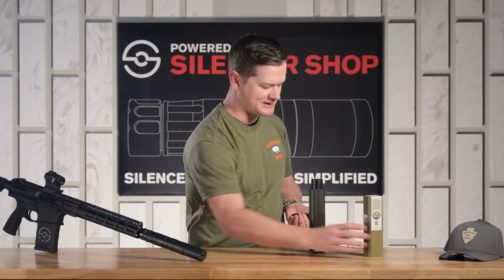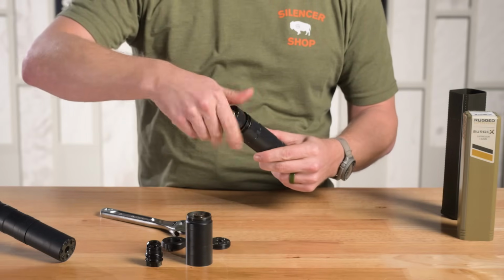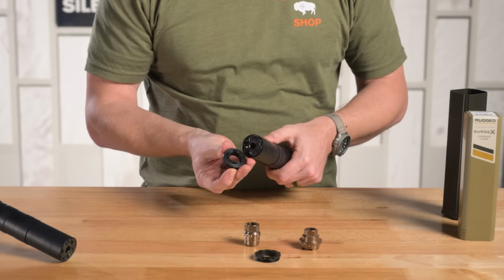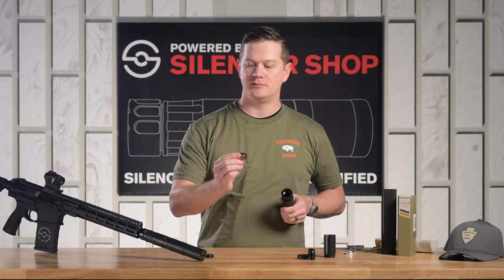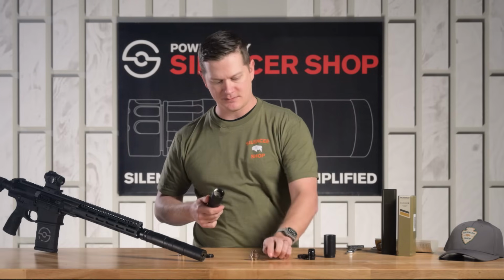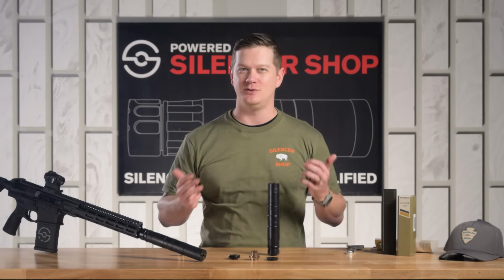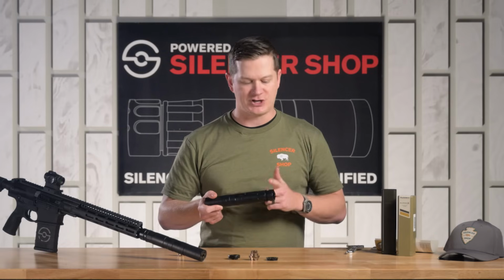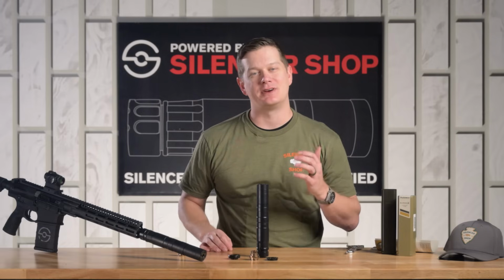Rugged Surge X - Improved and Optimized 308 Suppressor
Rugged has improved their popular Surge suppressor and updated it with new, great features. The Surge X now utilizes HUB mount, allowing for maximum compatibility with aftermarket mounting systems, and they've reworked the Adapt Module to give you more customization. The Surge X is essentially two silencers in one, thanks to its modularity and adaptability.

Timecodes:
00:00 - Intro
00:20 Rugged Surge X
00:41 Rugged Surge X Unboxing
00:52 What's In The Box?
01:23 Cobalt 6 Construction
01:42 HUB Mount
02:14 Modular Suppressor
05:46 Rugged Surge vs Rugged Surge X

Let’s connect!